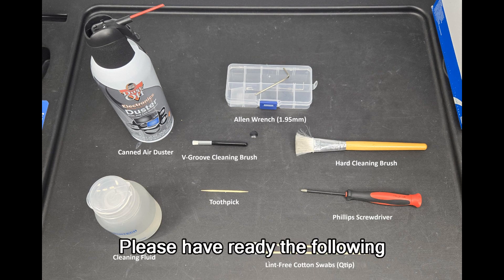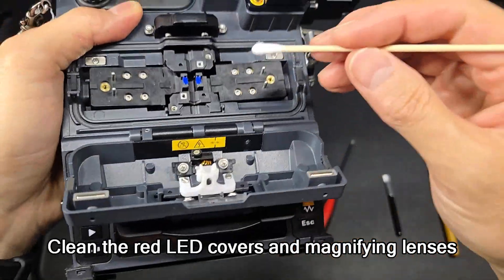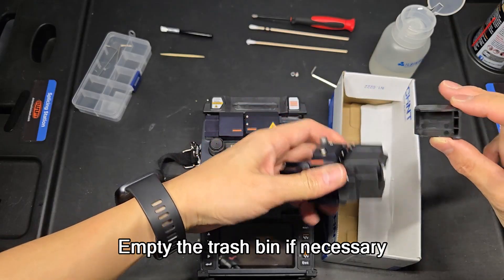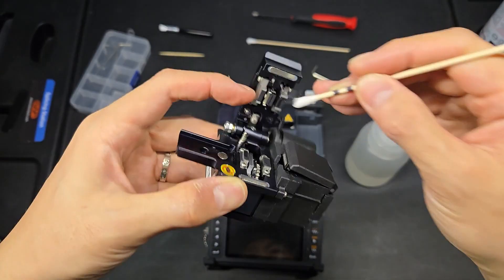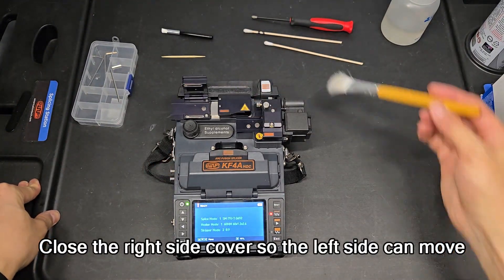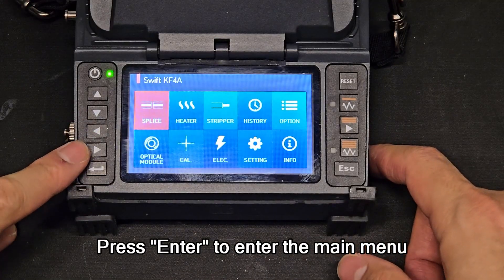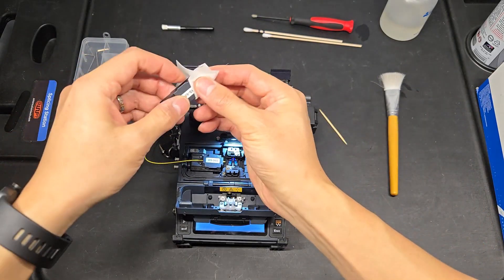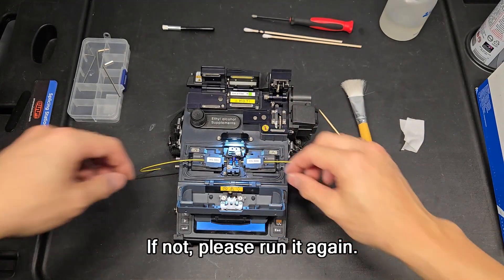UCL Swift KF4A Maintenance Video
This video demonstrates the optimal way to clean your KF4A splicer.